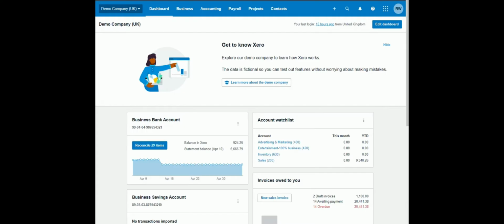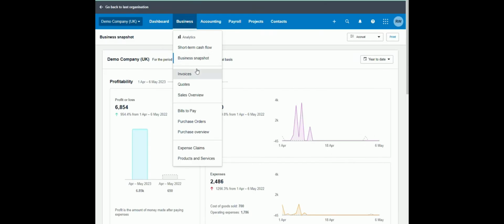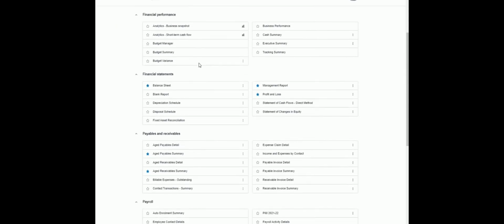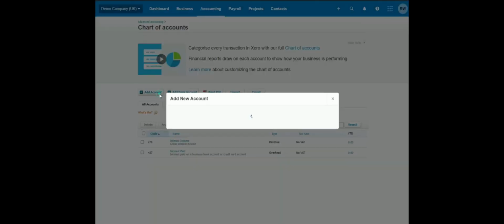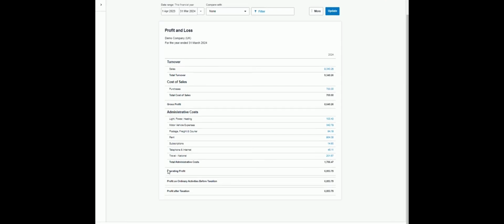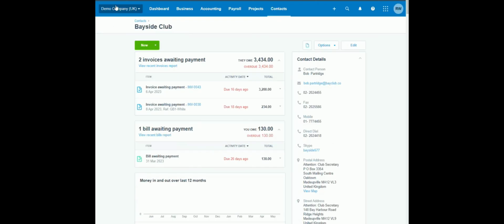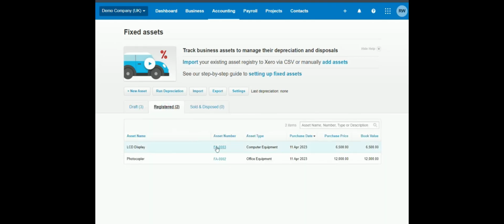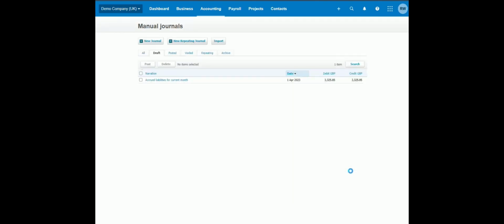Learn how to use & navigate Xero in less than 10 minutes - Xero training with a Chartered Accountant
Let's take a look at an overview of Xero and how to use Xero. In this free Xero online training we will look at the different areas of Xero and how this can be used in your business as well as how to navigate Xero. Please feel free to use these helpful Xero tips and Xero tricks in your own business.

Would you like to become a client?